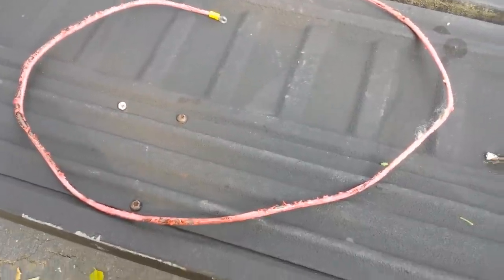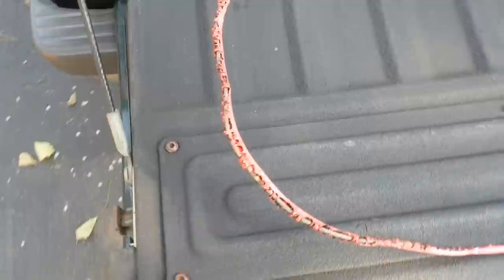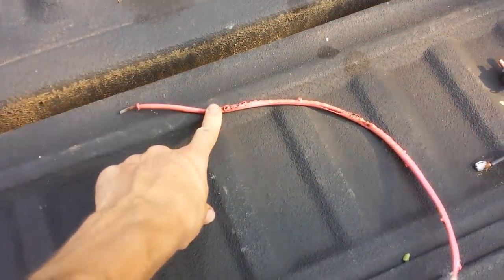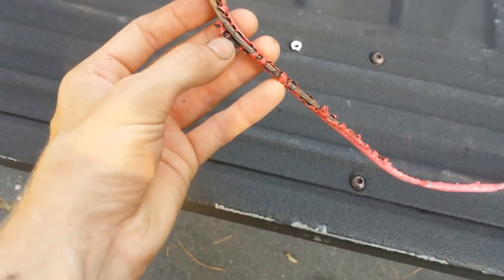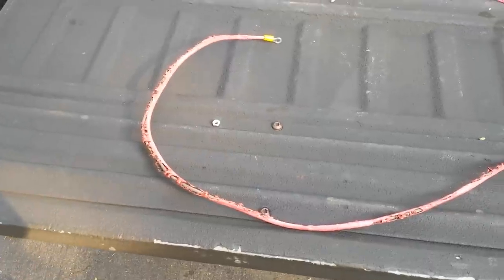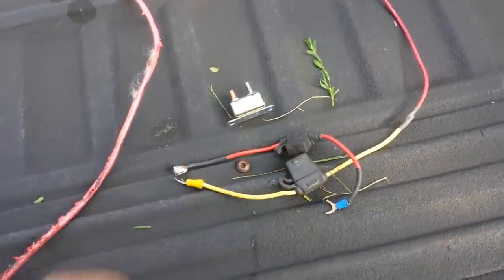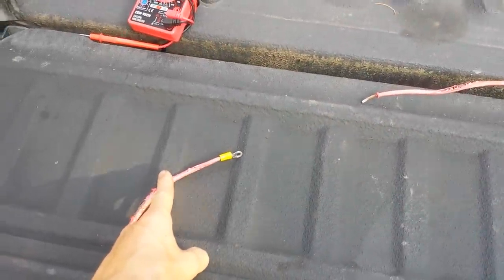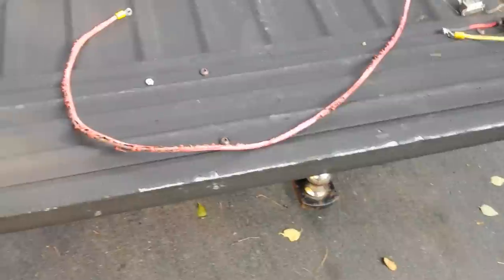WHY FUSES AND CIRCUIT BREAKERS ARE IMPORTANT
Just a few tips. Be safe!

Advice, graphics, images and information contained in this youtube channel is presented for general educational and information purposes and to increase overall safety awareness. It is not intended to be legal, medical or other expert advice or services, and should not be used in place of consultation with appropriate professionals. The information contained in this site should not be considered exhaustive and the user should seek the advice of appropriate professionals.

In no event shall dirtbike5100 and its trustees, officers and employees be liable for any liability, loss, injury or risk (including, without limitation, incidental and consequential damages, personal injury/wrongful death, lost profits or damages) which is incurred or suffered as a direct or indirect result of the use of any of the material, advice, guidance or services on this site, whether based on warranty, contract, tort, or any other legal theory and whether or not dirtbike5100 or any of its trustees, officers or employees is advised of the possibility of such damages. DIRTBIKE5100, TO THE FULLEST EXTENT PERMITTED BY LAW, DISCLAIMS ALL WARRANTIES, EITHER EXPRESS OR IMPLIED, STATUTORY OR OTHERWISE, INCLUDING BUT NOT LIMITED TO THE IMPLIED WARRANTIES OF MERCHANTABILITY, NON-INFRINGEMENT OF THIRD PARTIES’ RIGHTS AND FITNESS FOR PARTICULAR PURPOSE.